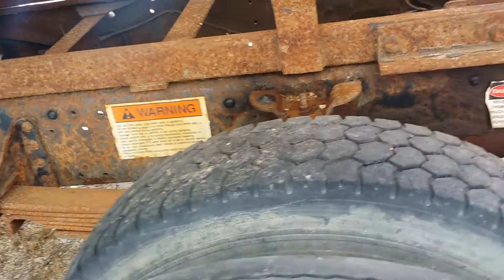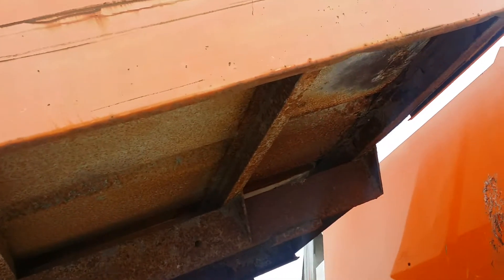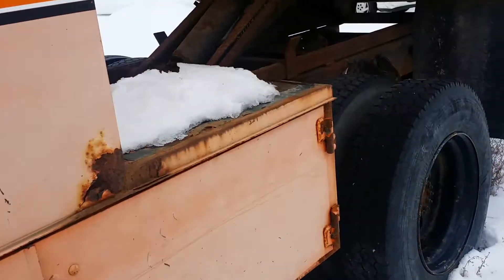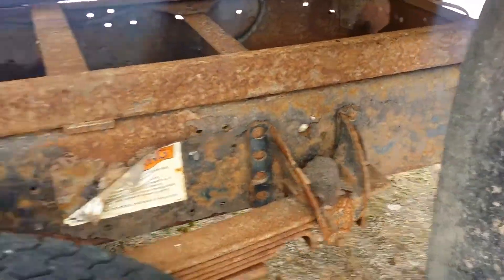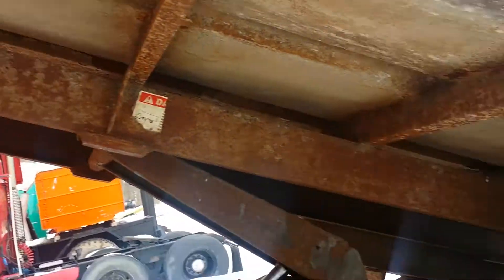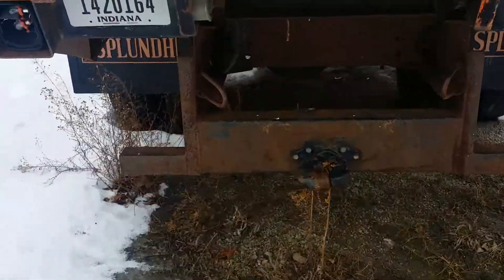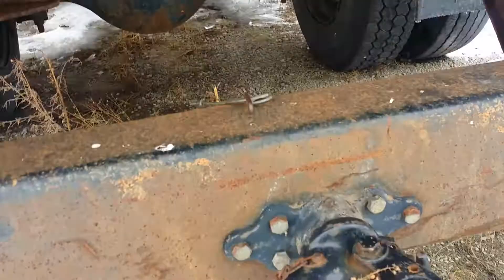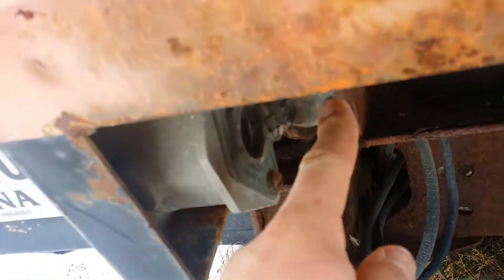Video before reconstruction of a chipper dump